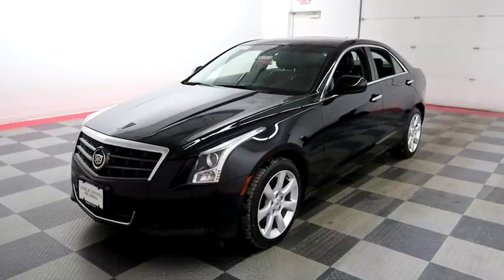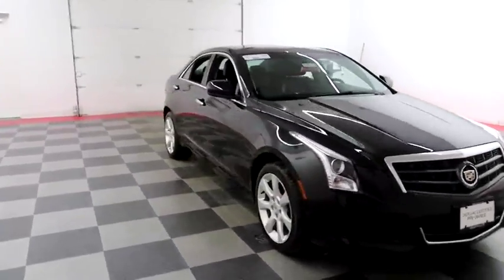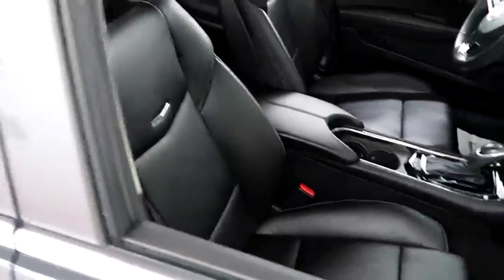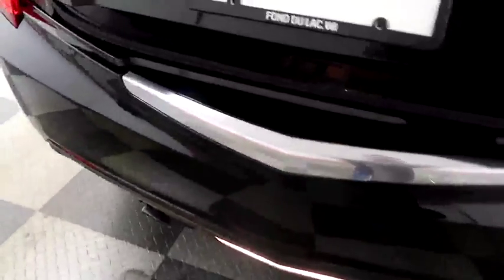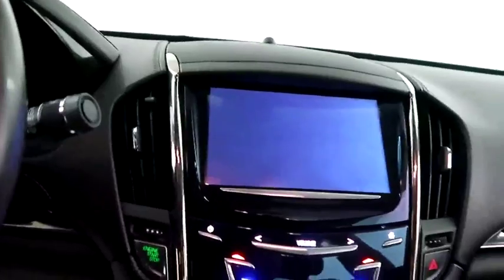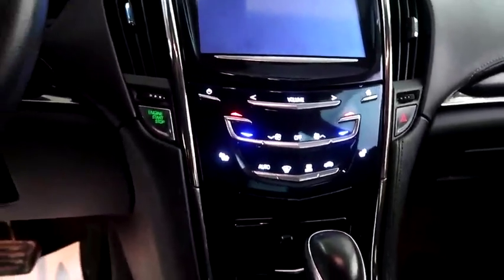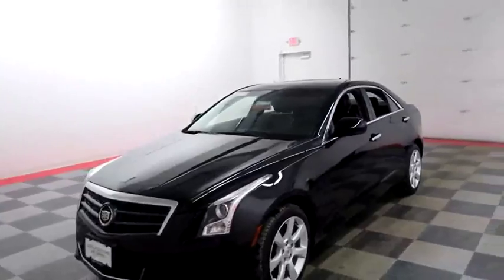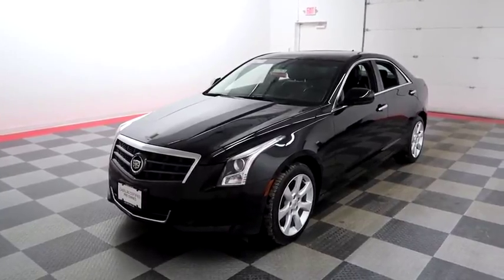2013 Cadillac ATS A6035A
2013 CADILLAC ATS Fond du Lac, WI
Stock# A6035A

Holiday Automotive
321 N Rolling Meadows Dr. Highway 41 and Highway 23

2.0L I4, ATS 2.0L Turbo, 4dr Car, 6-Spd Auto, AWD, Cadillac Certified. Clean Title History, Rear View Camera, Bose Premium Surround Sound, Heated Leatherette Front Bucket Seats, 17  x 8  Premium Painted Aluminum Wheels.
Every certified Pre-Owned Cadillac comes with a 6 year or 100,000 mile Certified limited warranty coverage. Because once you step into a Cadillac Certified Pre-Owned vehicle, the car's past becomes irrelevant. What matters is your future. You'll also be pleased to know that this vehicle went through a 172-point inspection and reconditioning process. You'll also receive 24-hour roadside assistance for the duration of your warranty, courtesy transportation and a complimentary 3-month trial of OnStar Directions and Connections as well as XM Satellite Radio. This truly is a whole new level of value, confidence and protection.